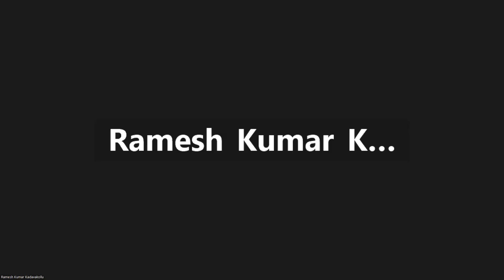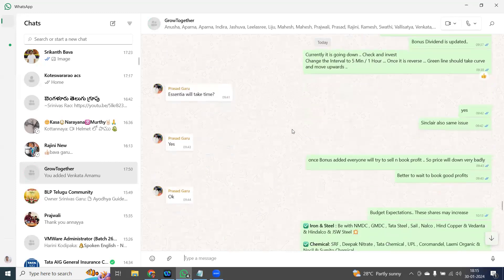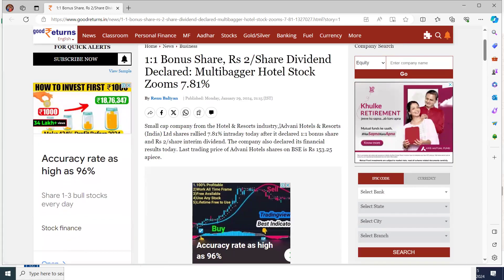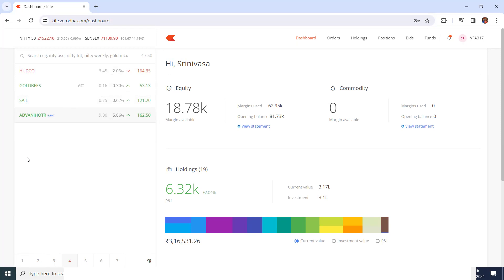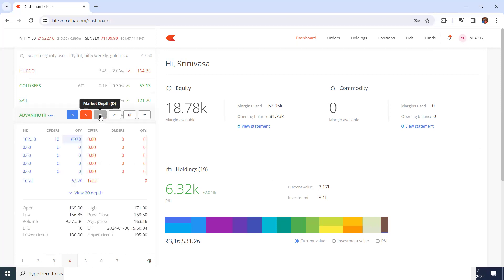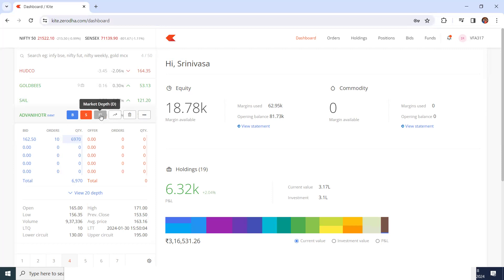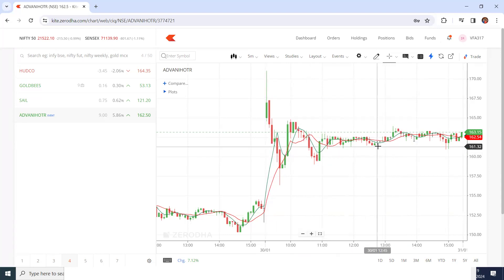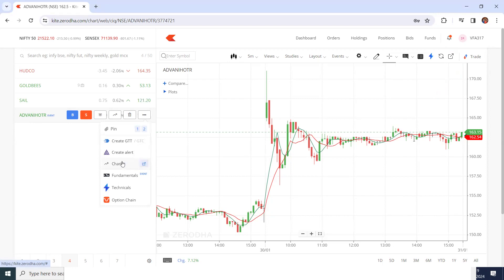Stock Market - Zerodha Basics - Watchlist , Candles , Charts, Short Term Trading MA5 , 10 and 50.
When to Buy and When to Sell ?
How to add Moving Average 5 , 10 and 50?
How to understand Moving Averages ?